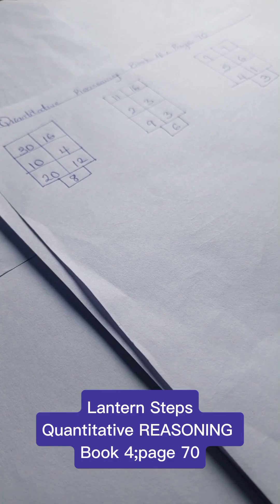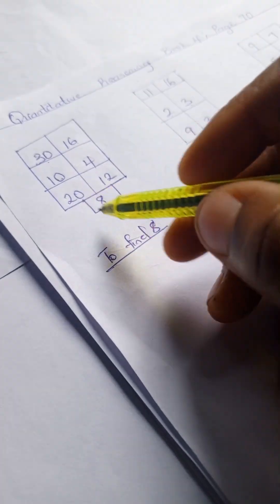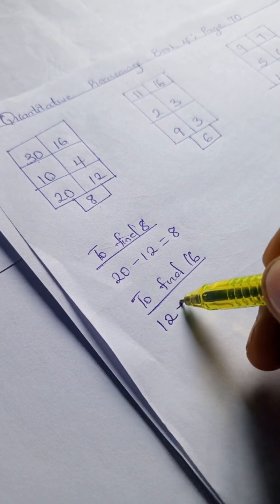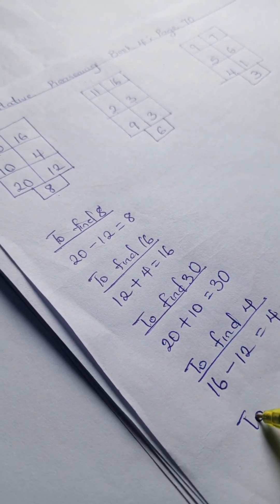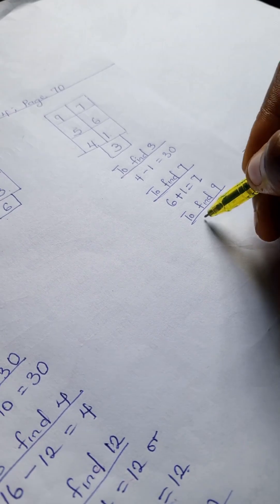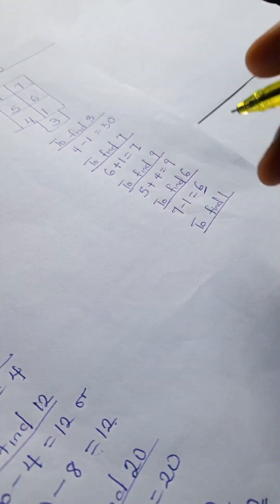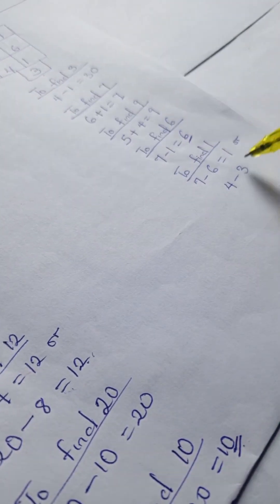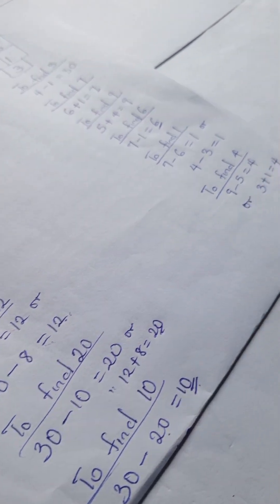Quantitative Reasoning Solutions for Primary School|Lantern Steps Quantitative Reasoning Book 4